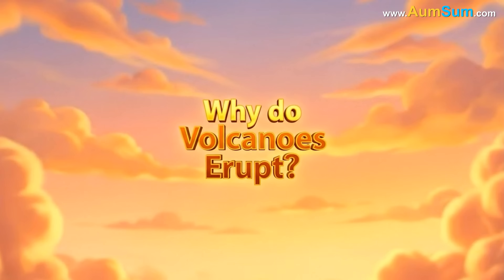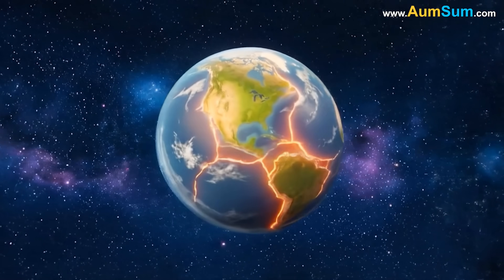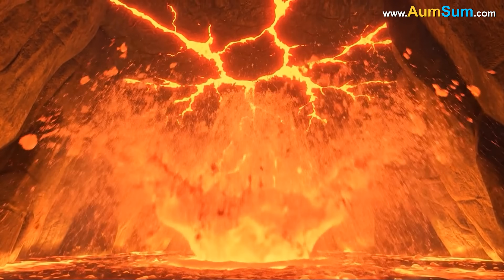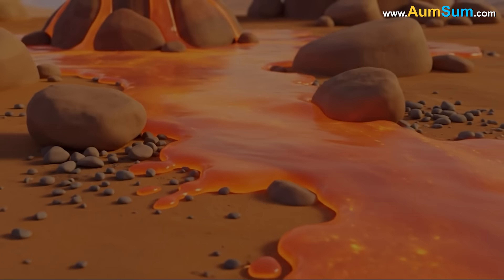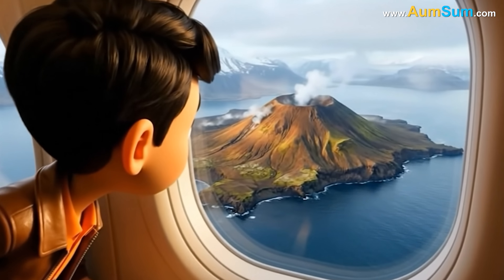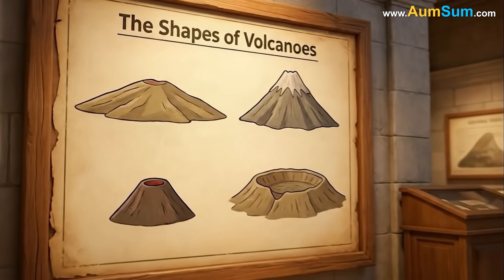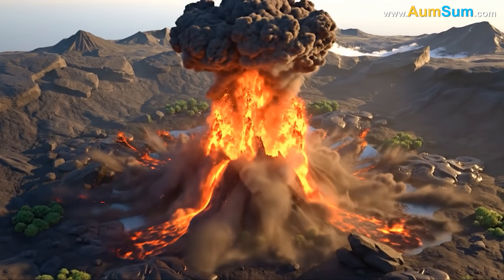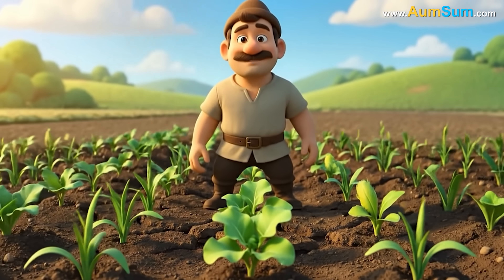Why do Volcanoes Erupt?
Volcanoes erupt because of immense forces acting deep within the Earth. Beneath the solid crust lies a thick layer known as the mantle. Although it is mostly solid, parts of the mantle are hot enough to melt rocks into a thick, flowing substance called magma. As magma builds up in certain places, it begins to move upward, searching for pathways toward the surface.

The Earth’s crust is not one solid piece. Instead, it is made of large plates that fit together like giant, uneven puzzle pieces. These plates are constantly moving, even if the motion is too slow for people to feel. When the plates pull apart, collide, or slide against each other, the movement creates spaces or cracks where magma can rise. Many volcanoes form near these boundaries because the shifting plates expose deeper layers of the Earth.

As magma moves upward, it collects in large underground chambers. As the magma begins to rise, the dissolved gases inside it also begin to expand. When the pressure inside the magma chamber grows too strong, the Earth’s crust above it begins to crack. Once these cracks widen enough, the magma rushes upward through channels known as vents. As it reaches the surface, the sudden release of pressure causes the dissolved gases to burst out violently. This powerful combination of expanding gas and rising magma creates an eruption.

Not all eruptions look the same. Some volcanoes produce slow, steady flows of lava that move gently across the land. These eruptions occur when the magma is thin and runny, allowing gases to escape easily. Other volcanoes produce explosive eruptions. These happen when magma is thick and sticky. Thick magma traps gases more tightly, causing them to build up even more pressure. When the pressure finally breaks through, it can send ash, rocks, and lava fragments high into the air.

Water plays a role in volcanic activity as well. In some places, ocean water seeps into deep cracks and meets magma. When cold water touches the extremely hot magma, it flashes into steam instantly. This sudden expansion increases the pressure inside the volcano, adding to the intensity of the eruption. Volcanoes near coastlines or under the ocean often erupt with extra force because of this interaction between magma and water.

The shape of the volcano influences how it erupts. Shield volcanoes have wide, gentle slopes and produce flowing lava that spreads across large areas. Their eruptions are usually calm and predictable. Stratovolcanoes have steep sides and can build tall peaks over time. They often produce the dramatic, explosive eruptions that send ash clouds into the sky.

Volcanic eruptions create ash clouds that rise high into the atmosphere. Ash is made of tiny fragments of rock and glass that form when magma cools rapidly during an explosion. Winds can carry these ash particles across long distances, affecting skies, weather, and even temperatures far from the volcano. Though ash clouds can be dangerous, they also release minerals that enrich soil, helping plants thrive in the years after an eruption.

Lava flows reshape landscapes as they cool. Once lava reaches the surface, it gradually solidifies into new rock. Over time, repeated eruptions create layers upon layers of hardened lava, building mountains, islands, and entire landmasses. Many places on Earth, including some of the largest islands, were formed through volcanic eruptions over millions of years.

Volcanoes also release gases such as water vapor, carbon dioxide, and sulfur dioxide. These gases influence the atmosphere, clouds, and climate. Large eruptions can temporarily cool parts of the Earth by blocking sunlight.